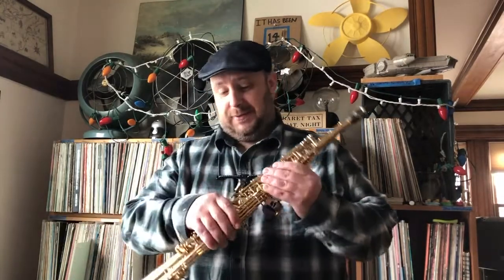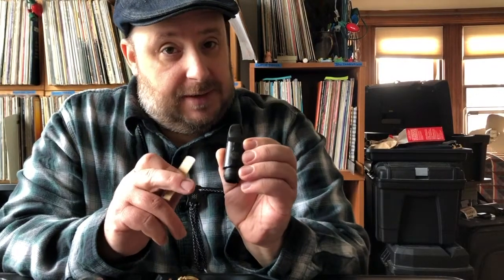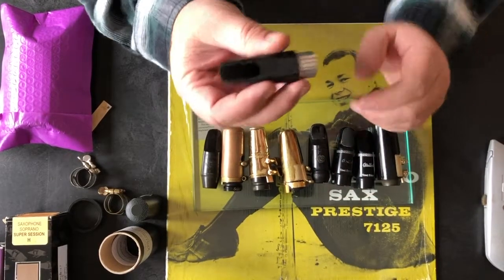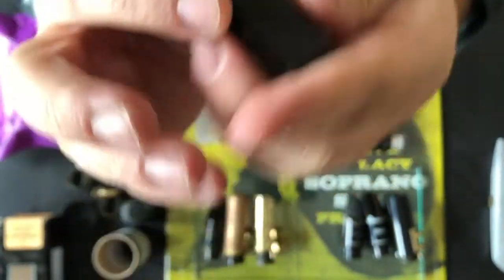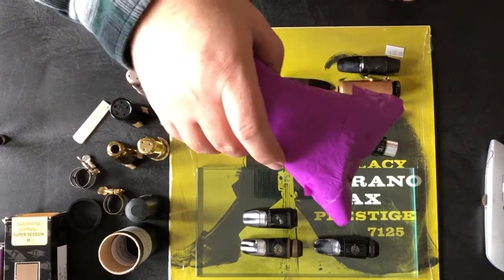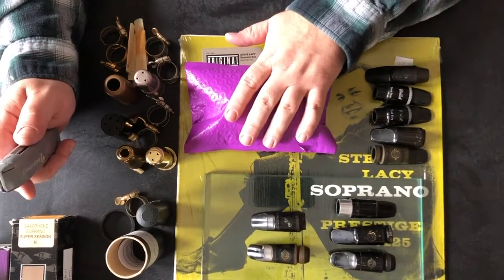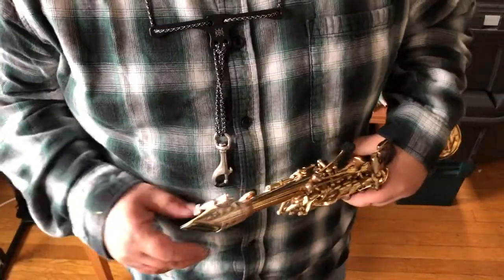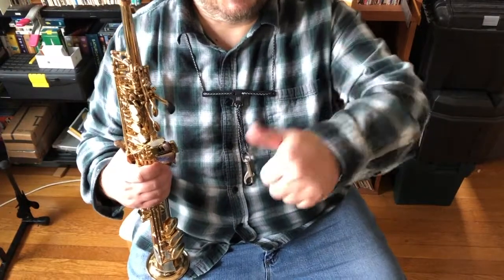Soprano Sax Mouthpiece Chat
showing the soprano sax mouthpiece collection, talk about their designs and benefits, and a new mouthpiece project on the horizon.